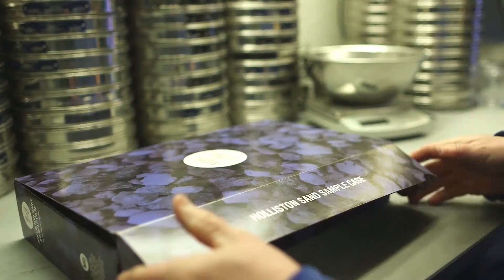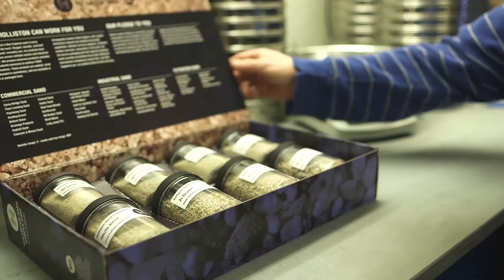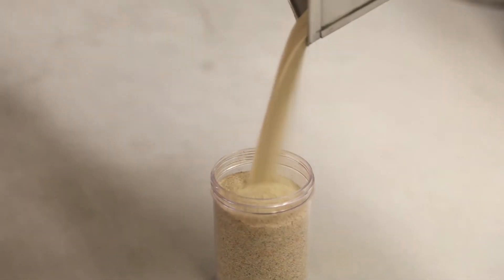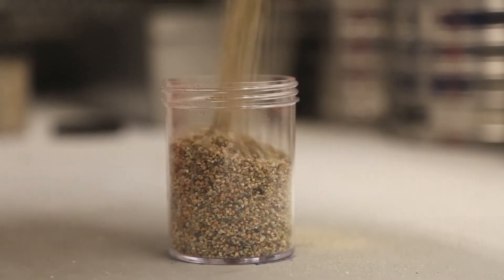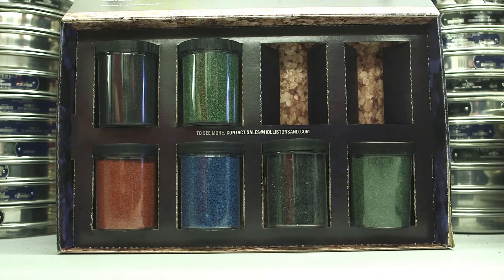On The Green: New England Regional Turf Grass Show 2014 - Capillary Concrete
Capillary Concrete is made for ease of installation. Large scale or small scale, the installation process can be adapted to work with any crew in any weather. To support back up, our experienced installers are able to help and teach you exactly how to make this work best for your golf course.

There are many different problems with bunkers for golf course managers. In order to address all problems the right way, one has to have had experience with different climates and materials. In our collective work over 4 different decades, an understanding of what is necessary to achieve to create the perfect bunker has resulted in Capillary Concrete and the Patent Pending moisture control technology. No other product can give you this.

This Episode of On The Green is presented by Slater Farms, New England's premier turf provider.

Veteran-owned, Slater Farms is committed to continual reinvestment in new technology and education to deliver the elements you need, exactly the way you need them. Our business is designed to evolve to meet changing customer requirements as cost-effectively as possible. With state-of-the-art bagging and palletizing capabilities that allow us to fully scale to any volume and process emergency orders faster than anyone else on the market, we are constantly further streamlining our production processes to bring you what you need even quicker.

Strategically located in New England with a global distribution network and complete processing capabilities, Slater Farms services engineers, architects, builders, and more, everywhere in the world. Our full-service packaging and total logistical planning center provides everything from private labeling to international scheduling to ensure that from New England to you, our products deliver for the every day.

Turf Republic is a turfcentric community built on four key principals to enhance the future of the turfgrass industry. The Turf Republic site network consisting of Turf Republic, TurfDiseases.org, iTurfApps.com and Wivesofturf.org provides the most modern and diverse resource in the turf industry in a single location. Turf Republic is created by Turf Professionals for Turf Professionals to network, collaborate, innovate, and help each other solve issues with real world solutions.

The New England Regional Turfgrass Conference and Show has grown to be the second largest Regional Turfgrass Conference and Trade Show in the country. More than 2300 Turfgrass Professionals attended the three days of activities at the Rhode Island Convention Center in March of 2000. Proceeds are to be applied to Turfgrass Education and Research Studies in the New England Region.